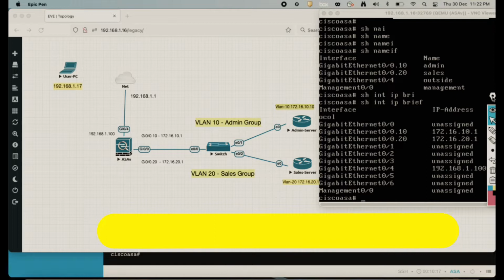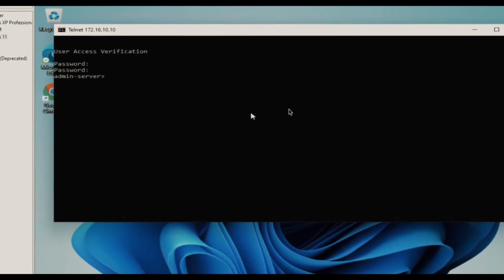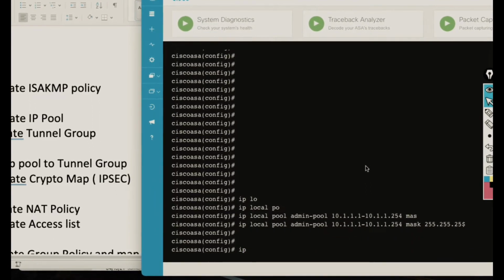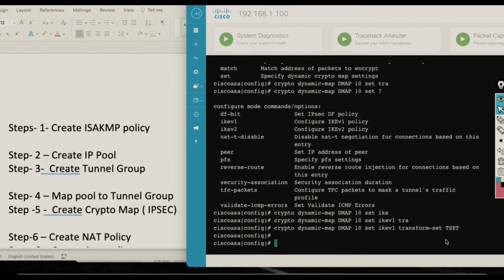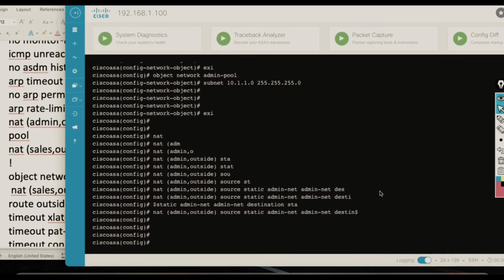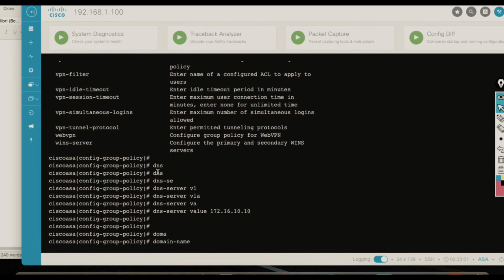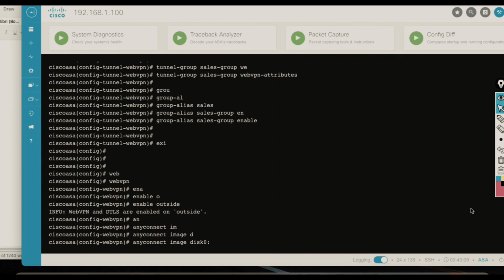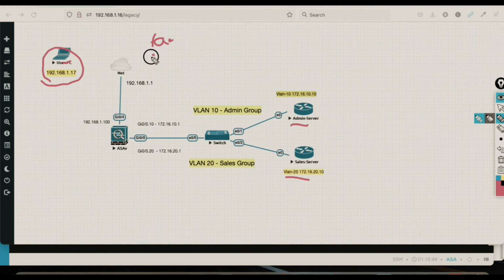Remote access VPN Configuration in Cisco ASA Firewall | SSL VPN Configuration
in this tutorial , you will learn how to configure remote access vpn in cisco asa firewall
remote vpn configuration step by step in asa firewall in easy way
now a days people are working from home ( wfh )with the help of ssl vpn